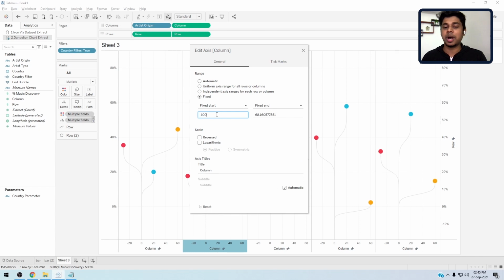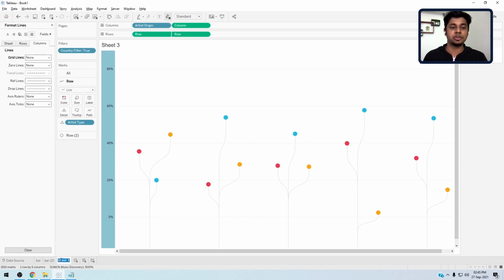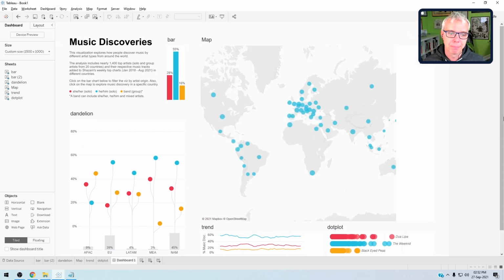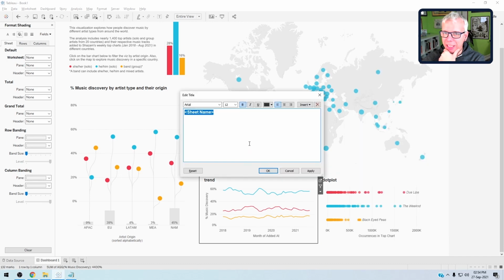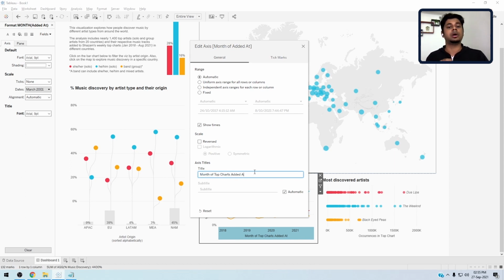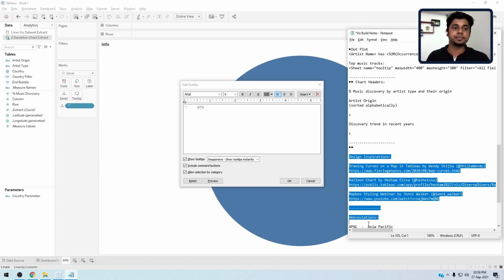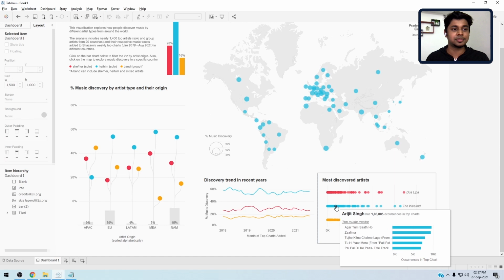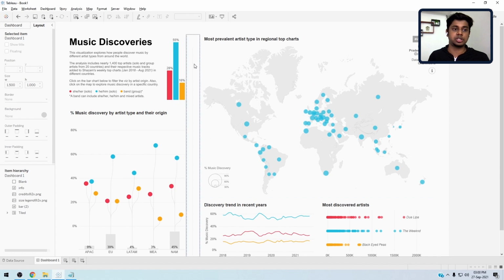Iron Viz 2021: Behind the Viz with Finalist Pradeep Kumar G - If Data Could Talk S2E9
In this week’s episode of IfDataCouldTalk Andy Cotgreave and Iron Viz co-host Keshia Rose are joined by Pradeep Kumar G, Iron Viz 2021 Finalist, to hear about Pradeep’s Iron Viz experience, the preparation that went into his build, the challenges he overcame, and what advice he’d give to others hoping to compete in the future.

Episode Flow:

0:10 - Welcome
0:50 - Meet Pradeep Kumar G
1:20 - Behind the Viz!
1:35 - Finding the story
2:50 - Design decisions
4:00 - People who inspire him
4:30 - Color palette
6:30 - Why use Dandelion charts?
8:00 - How to build the Dandelion
8:50 - Tableau Community shout-outs!
10:05 - Reference line hack
11:10 - More tips and tricks
12:25 - Space and padding
13:45 - Rectangle vs. long form viz
14:50 - Avatar: The Last Airbender
16:00 - Practicing the build
16:40 - Filter and parameter actions
18:00 - Diving into the data
19:05 - How do you know when it’s done?
20:55 - Challenges
21:50 - Advice to new Tableau users
23:20 - How did it feel to finish Iron Viz?
23:45 - Follow Pradeep!
24:30 - Outro